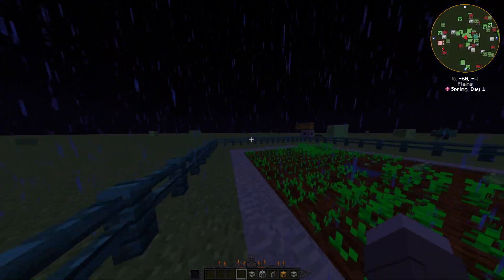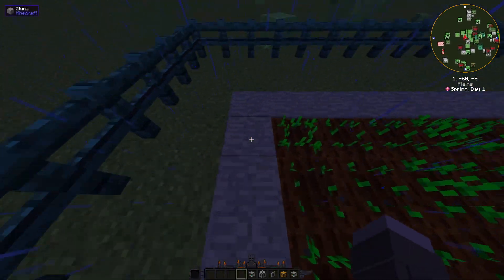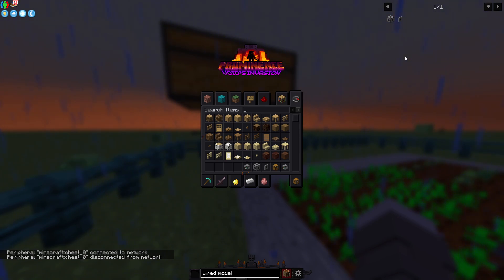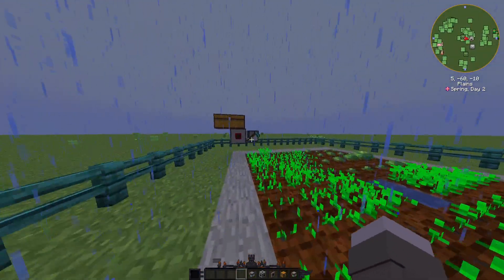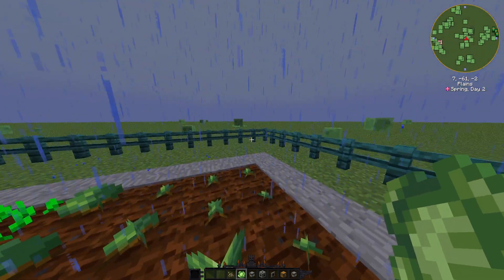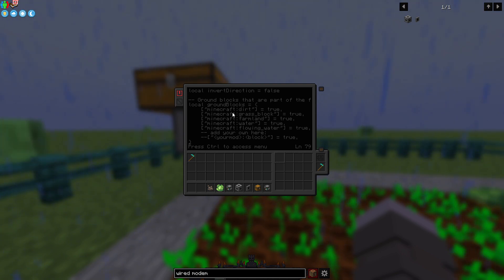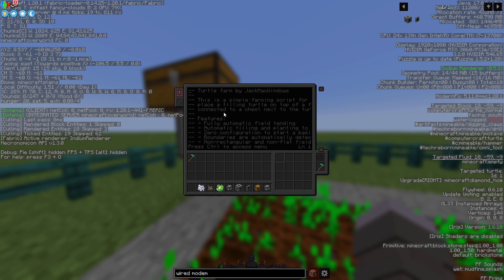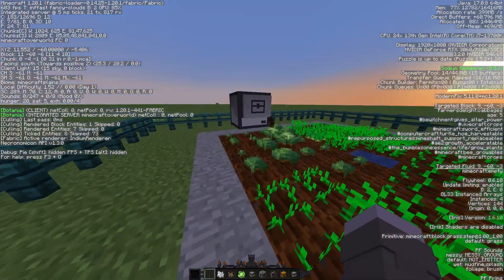How to Farm with the Computer Craft Turtle Minecraft Mod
Step 1:
copy paste the following: pastebin get H2ArwWM1 startup.lua
This will download the code into the bot.
Step 2: If you are playing modded, or even vanilla, identify the recipe code and have it written down somewhere then follow the steps in the video.
Step 3: after the code is pasted into the bot input the following: edit startup.lua
this allows you to edit the code and input your own modded crops or crop blocks/seeds.